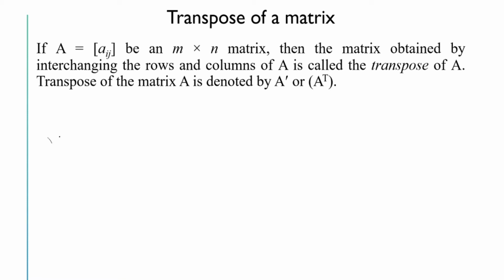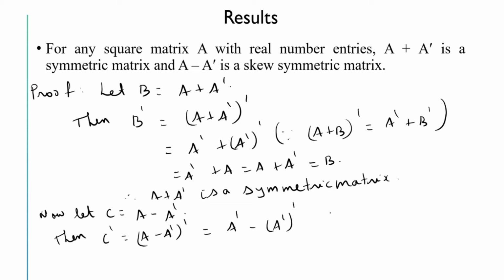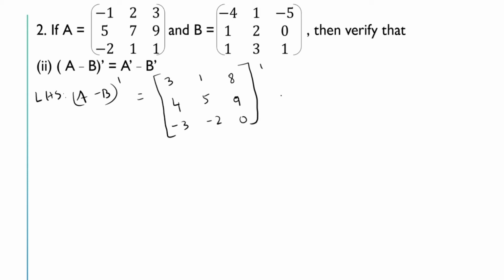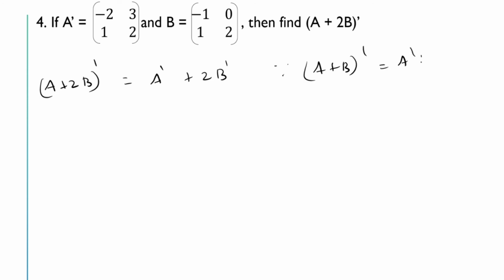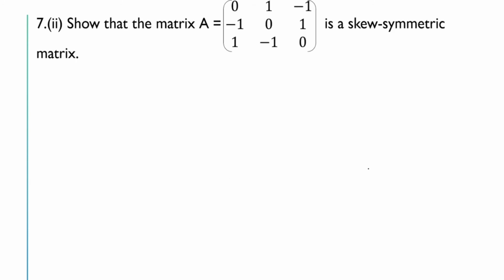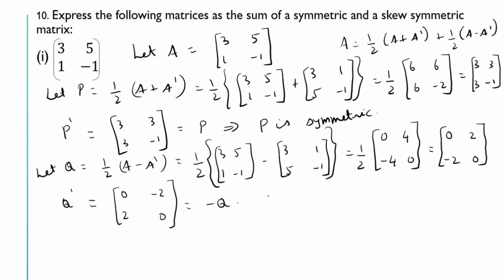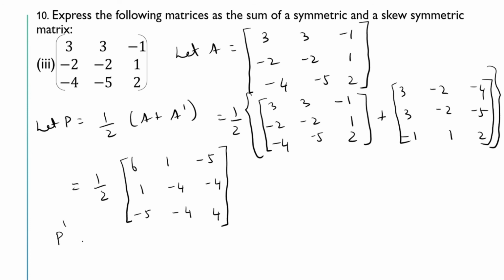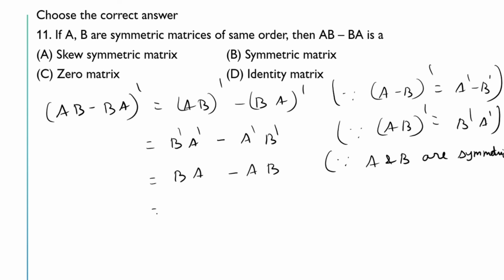Matrices | Transpose | Symmetric & Skew Symmetric | Unit 2 | Part 6 | CBSE Class 12 Applied Maths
In this video, a brief explanation is given on transpose of  a matrix, properties of transpose of  a matrix, symmetric matrix and skew symmetric matrix.  The questions from Exercise 3.3, Chapter 3, Matrices from NCERT Mathematics Textbook of Class XII are solved with explanation.